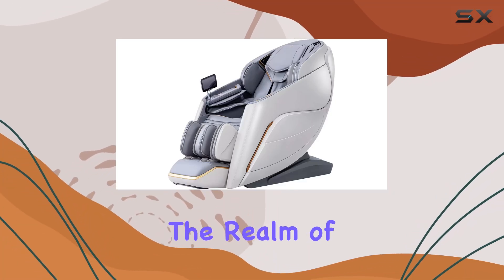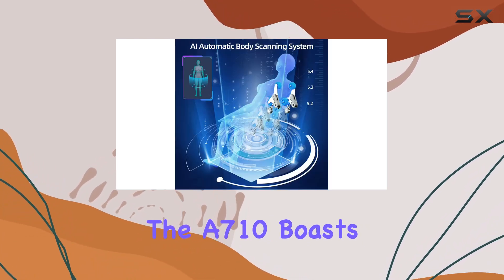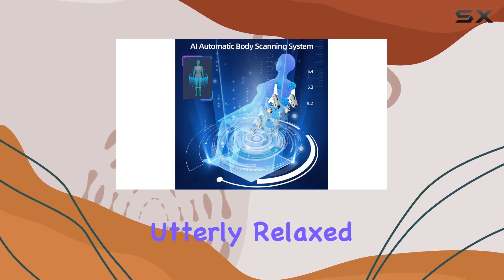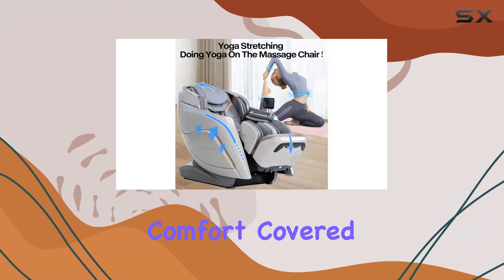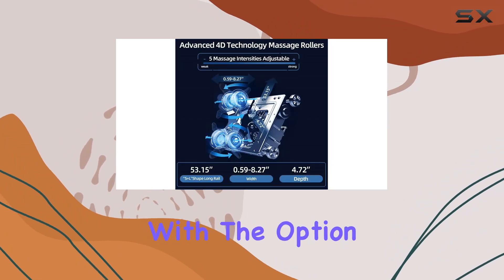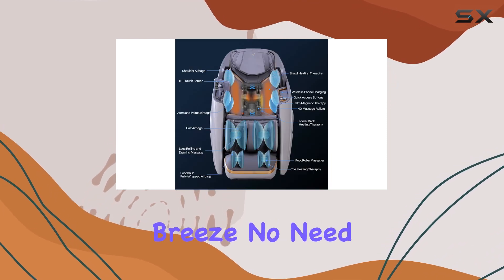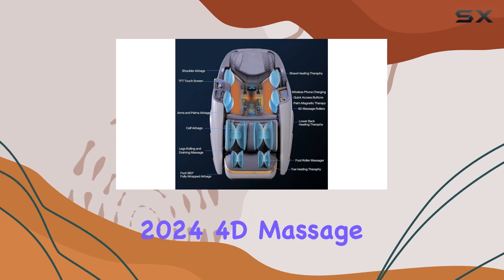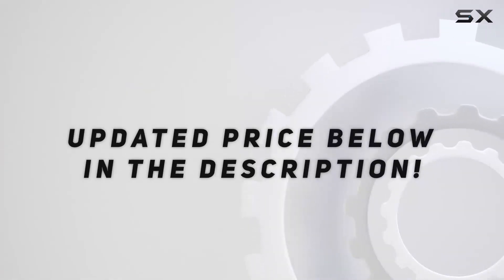iRest A710 2024 4D Massage Chair: Unparalleled Comfort and Relaxation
0:00 Intro
0:06 Review

Things that we mentioned in this video:
A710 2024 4D Massage : B0CJY7RW5X